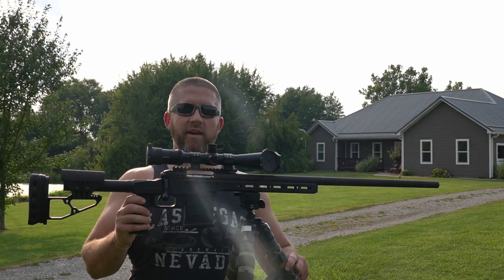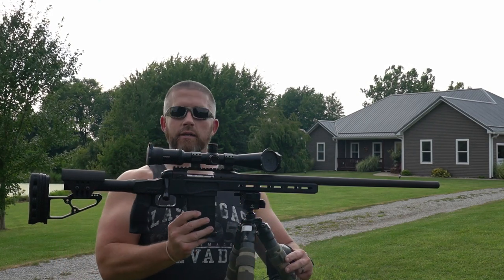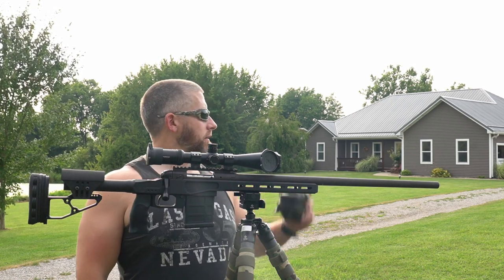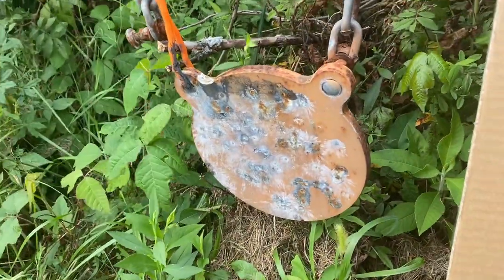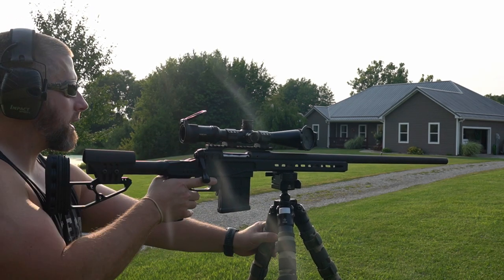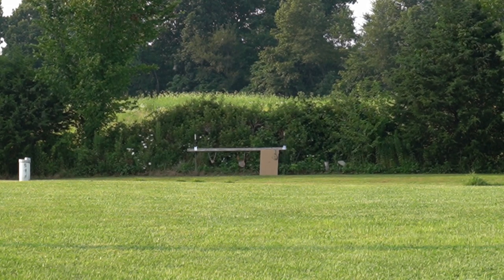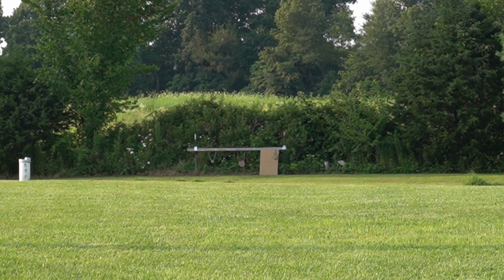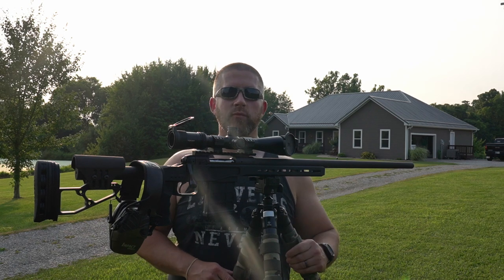Sighting in a Coyote Hunting Rifle - 308 with XLR Element Chassis